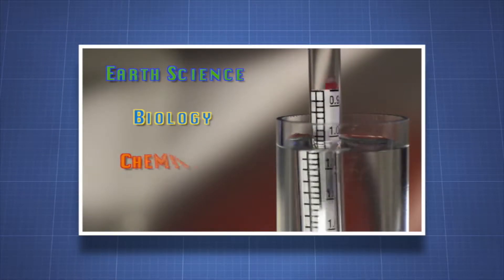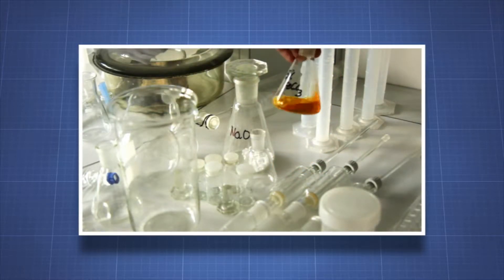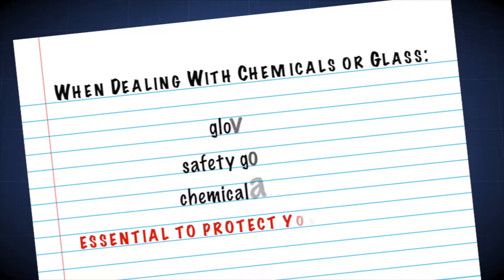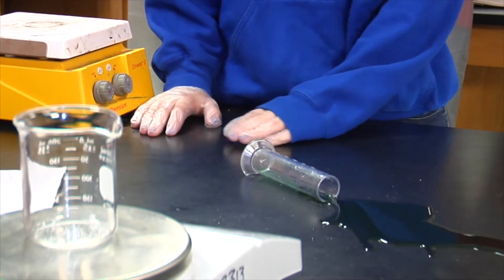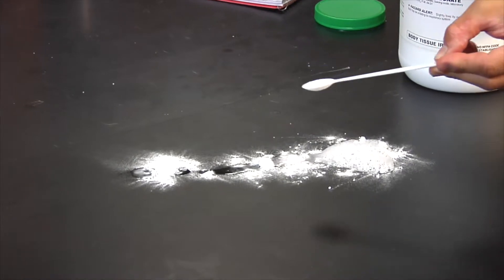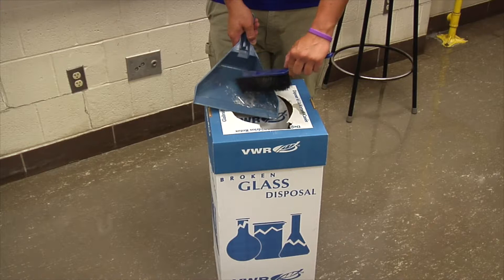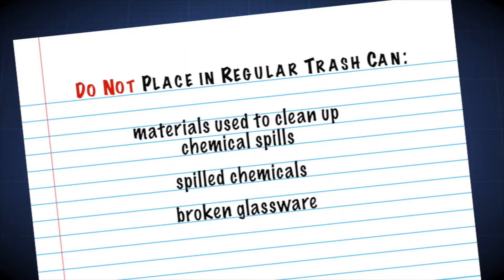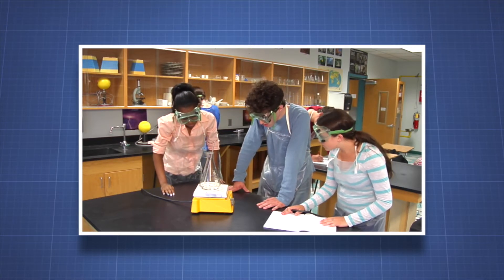Cleaning Up Spills in the Lab - More Lab Safety on the Learning Videos Channel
In this live-action program viewers will learn how to handle chemicals safely in order to avoid chemical spills and splashes in the lab. Students will come to understand that all the relevant safety information regarding a particular chemical is provided by its Material Safety Data Sheet. They will discover that the container label has information on risk to a person’s health, the degree of a fire hazard, the chemical’s reactivity, and the personal protective equipment needed for safe handling.   The program discusses that safety if always your highest priority when working with chemicals in a lab.

Many laboratories contain significant risks, and the prevention of laboratory accidents requires great care and constant vigilance. Examples of risk factors include high voltages, high and low pressures and temperatures, corrosive and toxic chemicals, and biohazards including infective organisms and their toxins.

Measures to protect against laboratory accidents include safety training and enforcement of laboratory safety policies, safety review of experimental designs, the use of personal protective equipment, and the use of the buddy system for particularly risky operations.

In many countries, laboratory work is subject by health and safety legislation. In some cases, laboratory activities can also present environmental health risks, for example, the accidental or deliberate discharge of toxic or infective material from the laboratory into the environment.

Hazardous chemicals present physical and/or health threats to workers in clinical, industrial, and academic laboratories. Laboratory chemicals include cancer-causing agents (carcinogens), toxins (e.g., those affecting the liver, kidney, and nervous system), irritants, corrosives, sensitizers, as well as agents that act on the blood system or damage the lungs, skin, eyes, or mucous membranes.

Many laboratory workers encounter daily exposure to biological hazards. These hazards are present in various sources throughout the laboratory such as blood and body fluids, culture specimens, body tissue and cadavers, and laboratory animals, as well as other workers.

These are federally regulated biological agents (e.g., viruses, bacteria, fungi, and prions) and toxins that have the potential to pose a severe threat to public health and safety, to animal or plant health, or to animal or plant products.

Besides exposure to chemicals and biological agents, laboratory workers can also be exposed to a number of physical hazards. Some of the common physical hazards that they may encounter include the following: ergonomic, ionizing radiation, non-ionizing radiation and noise hazards.

Ergonomic Hazards
Laboratory workers are at risk for repetitive motion injuries during routine laboratory procedures such as pipetting, working at microscopes, operating microtomes, using cell counters and keyboarding at computer workstations. Repetitive motion injuries develop over time and occur when muscles and joints are stressed, tendons are inflamed, nerves are pinched and the flow of blood is restricted. Standing and working in awkward positions in front of laboratory hoods/biological safety cabinets can also present ergonomic problems.

Ionizing radiation sources are found in a wide range of occupational settings, including laboratories. These radiation sources can pose a considerable health risk to affected workers if not properly controlled. Any laboratory possessing or using radioactive isotopes must be licensed by the Nuclear Regulatory Commission (NRC) and/or by a state agency that has been approved by the NRC, 10 CFR 31.11 and 10 CFR 35.12.

The fundamental objectives of radiation protection measures are:

to limit entry of radionuclides into the human body (via ingestion, inhalation, absorption, or through open wounds) to quantities as low as reasonably achievable (ALARA) and always within the established limits;
to limit exposure to external radiation to levels that are within established dose limits and as far below these limits as is reasonably achievable.

Autoclaves and sterilizers
Workers should be trained to recognize the potential for exposure to burns or cuts that can occur from handling or sorting hot sterilized items or sharp instruments when removing them from autoclaves/sterilizers or from steam lines that service the autoclaves.

Centrifuges
Centrifuges, due to the high speed at which they operate, have great potential for injuring users if not operated properly. Unbalanced centrifuge rotors can result in injury, even death. Sample container breakage can generate aerosols that may be harmful if inhaled. The majority of all centrifuge accidents are the result of user error.